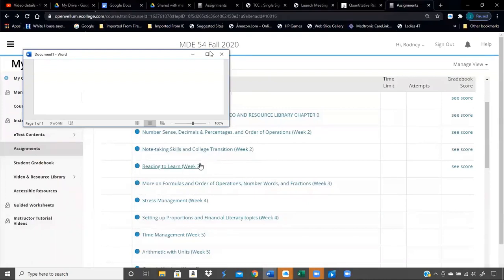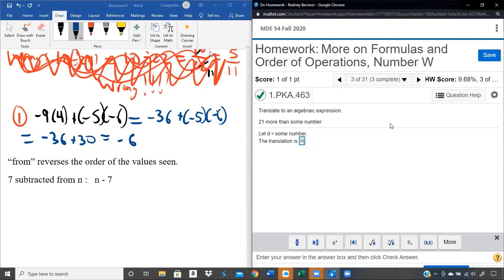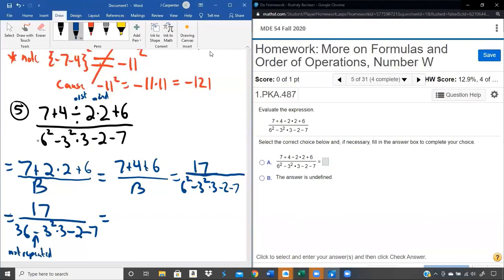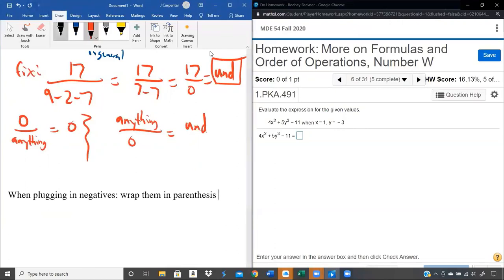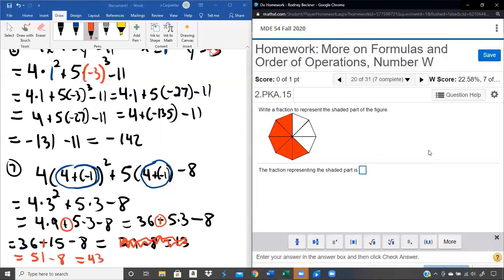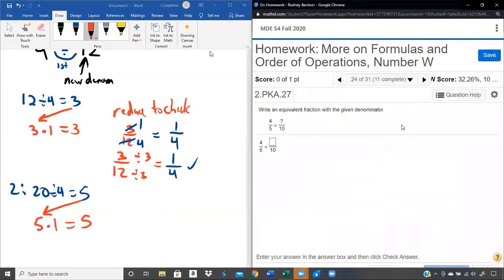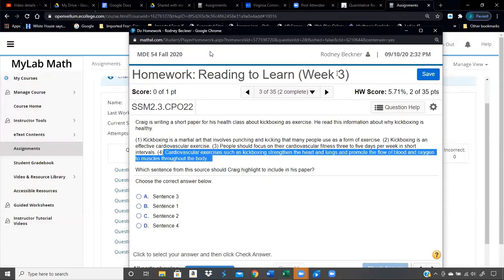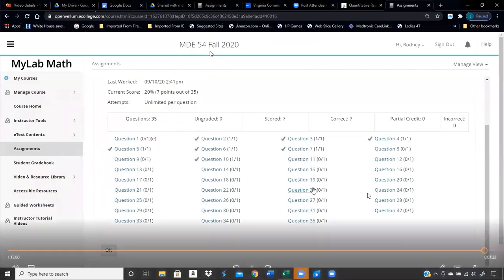MDE 54 Week 3 Lecture 2: More PEMDAS and Fractions